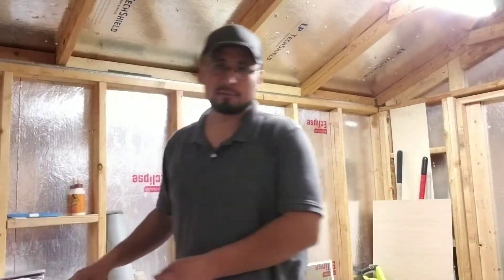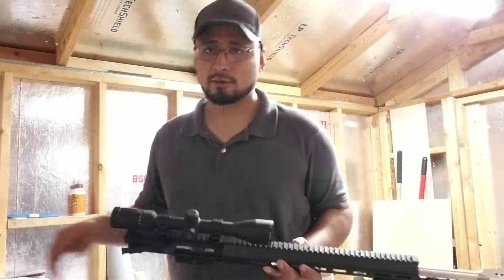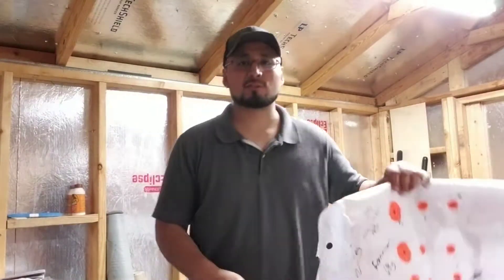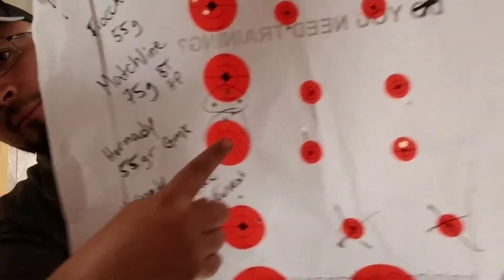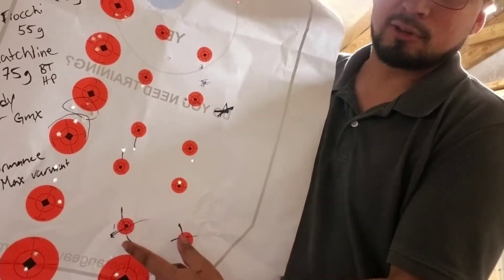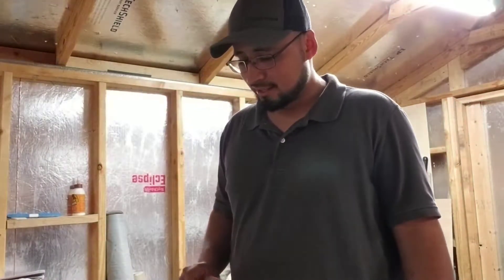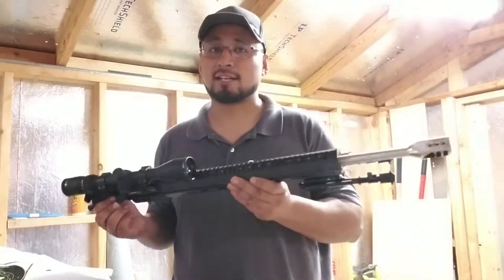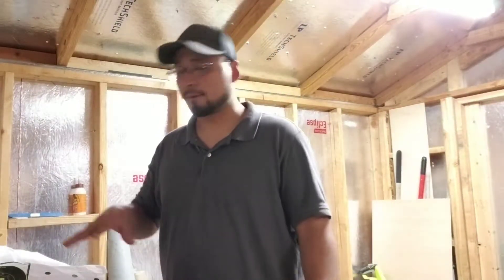Rise Armament Sb 202 barrel - full review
Finally had the chance to take my latest build to shoot some groups. And man let me tell you... i love my Sons Of Liberty Gun Works barrel, which is my main hunting barrel. But at 14.5" and mid length gas system, i know it was made for battle. Not your most accurate barrel in the world, but it performs great. Anyway, as soon as i zeroed it in at 100 yards, i was impressed. The groups were way better than ive ever done with my other rifles. Now, i am no sharpshooter, marksman, military or professional, but i had sub MOA groups with not the highest quality of ammo, and cheap bipod, and a Vortex 4-12x40 diamondback! This is not your precision rifle setup you see the pros using, but man does it perform! I highly recommend. Paud $280 at Primary Arms . Com

Rise Armament Sb-202
.223 Wylde
Stainless steel
1:7 twist
20.2 inches
Rifle length gas port
Full size barrel
Not sure of the weight, but this is not tapered or fluted.